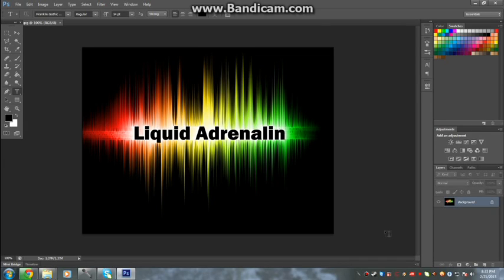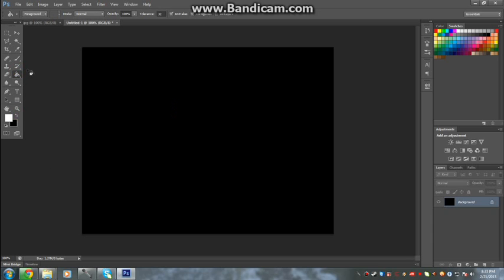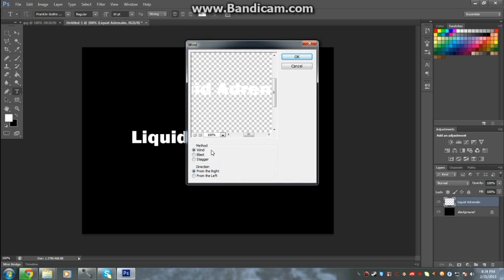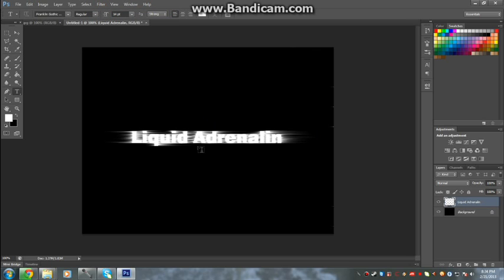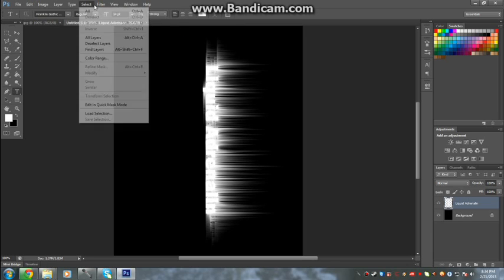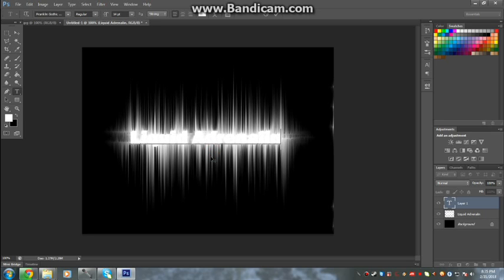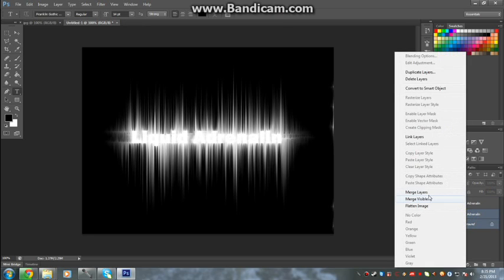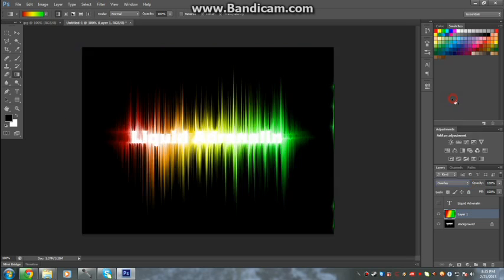A cool looking wind text effect Photoshop CS6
A really cool looking effect which works for pretty much anything.